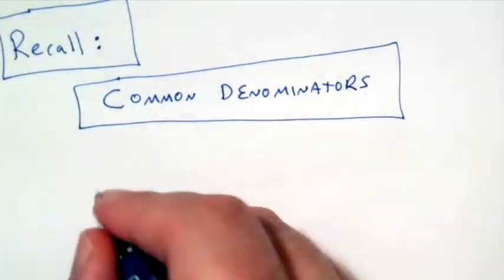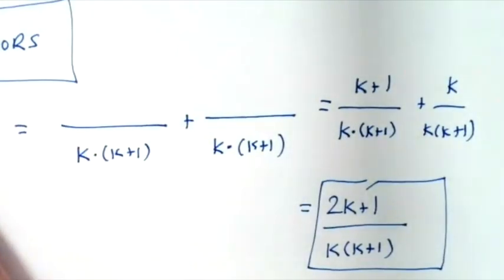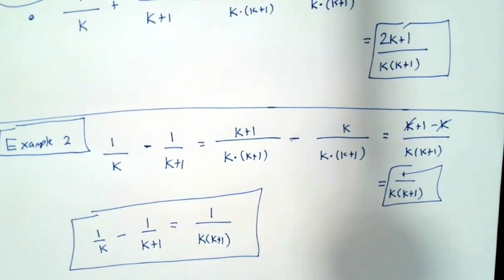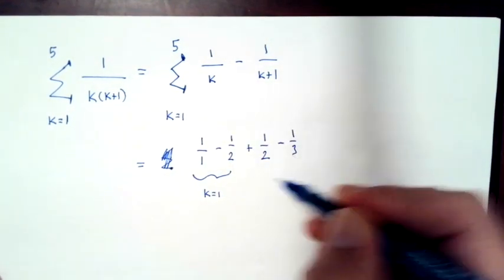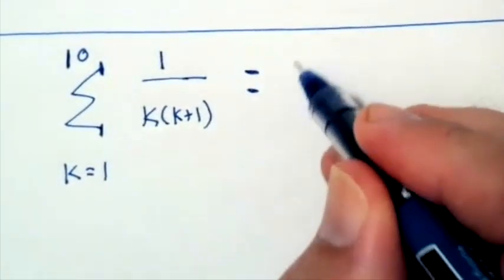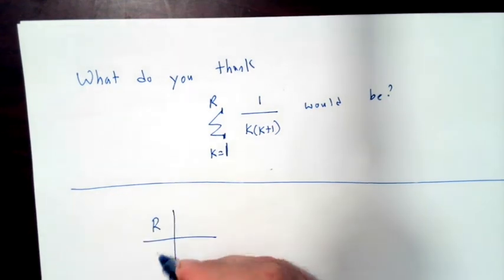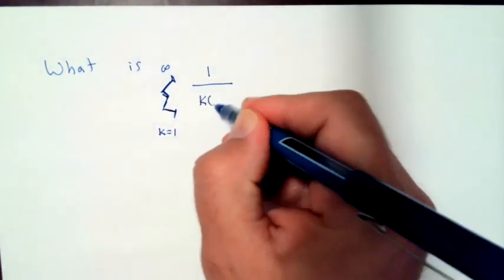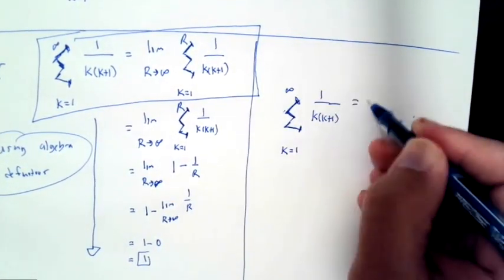Telescoping Sum. Developing Formulas for Finite and Infinite Sums.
The Telescoping Sum is a cool pattern where we notice things canceling, so we can identify formulas based on both finite and infinite sums.